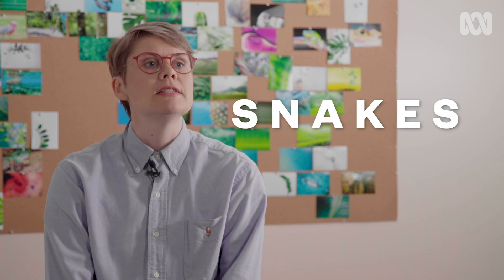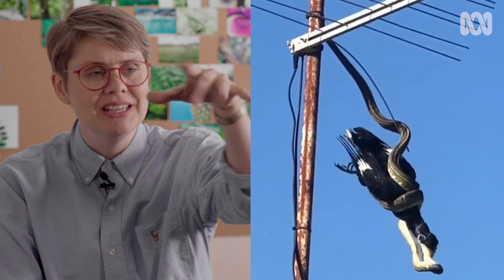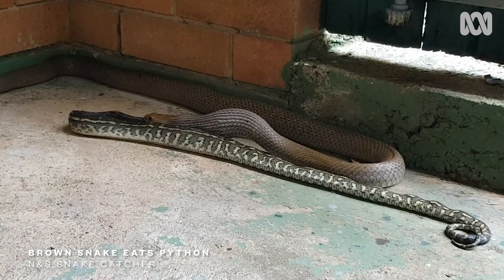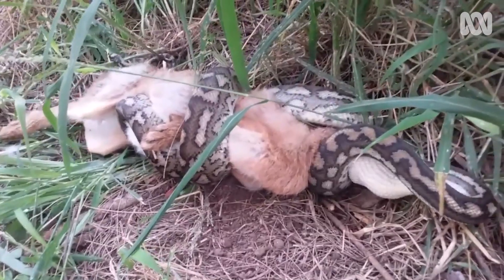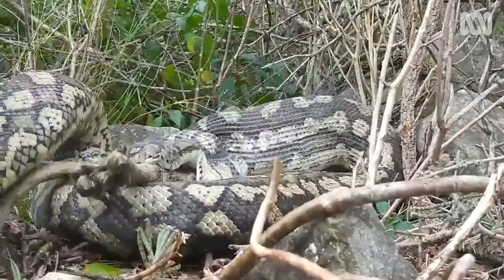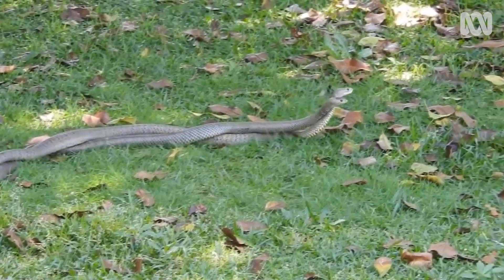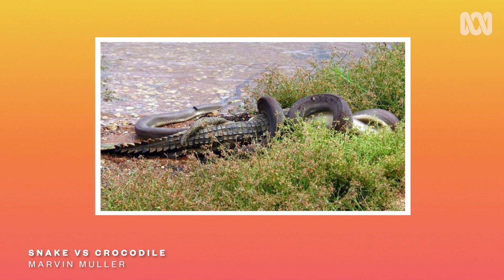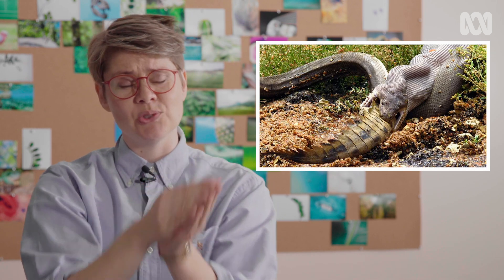How deadly are Australian snakes? | REACTION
Ever since Paul Hogan wrestled a croc on the big screen, the world has known Australia as the home to the freakiest deadliest animals. Snakes are no exception.

Nature nerd Ann Jones breaks down viral videos of snakes so you can learn more about their behaviour.